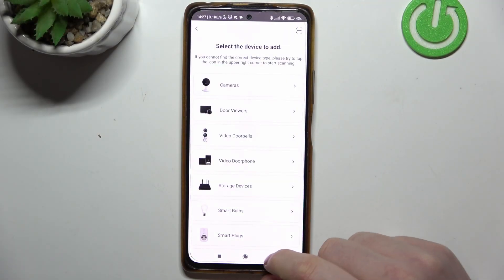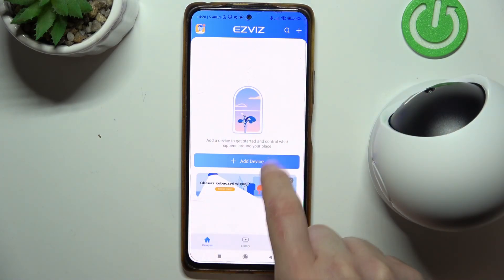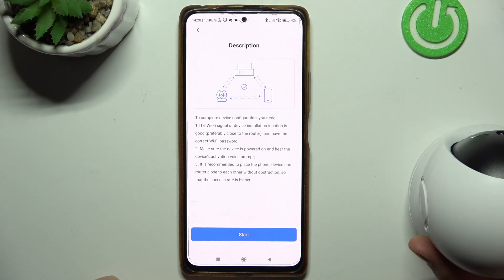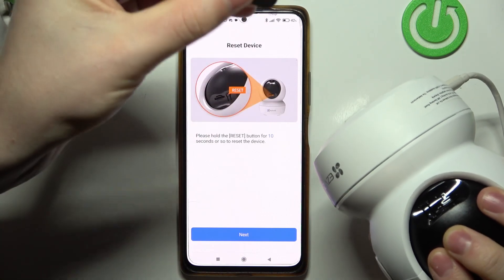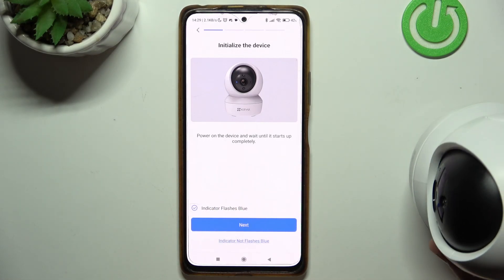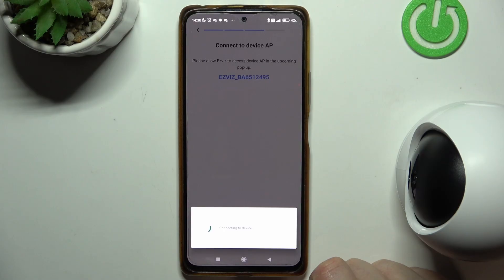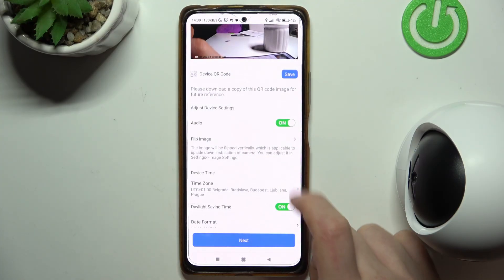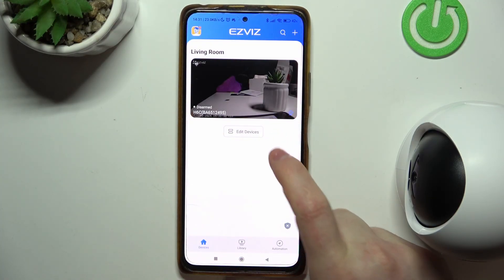How to Setup & Pairing Ezviz H6C With The App?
In case you are wondering how to setup and pair the Ezviz H6C device with your smartphone by using the dedicated app, then you are in a perfect place. Watch carefully the above tutorial and discover how to open the app on your smartphone in order to pair the EZVIZ H6C and also go through the first setup process successfully.

How to Pair EZVIZ H6C? How to Setup EZVIZ H6C on App? How to Use App to Pair and Setup EZVIZ H6C? How to Setup EZVIZ H6C?